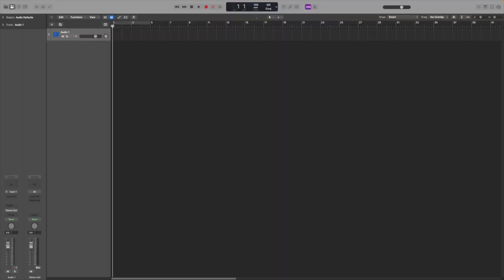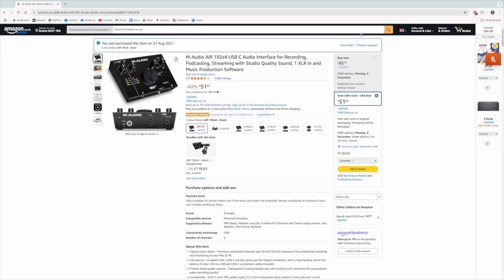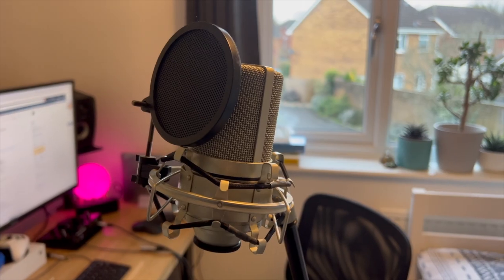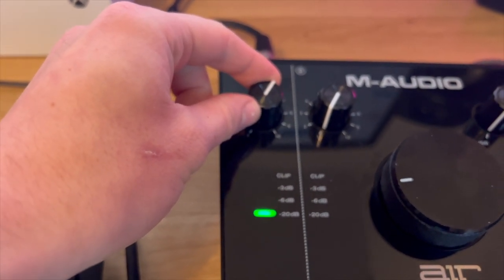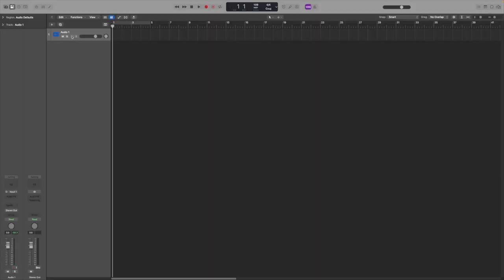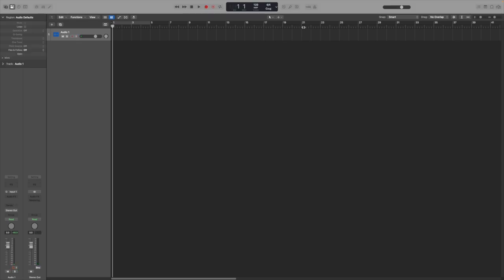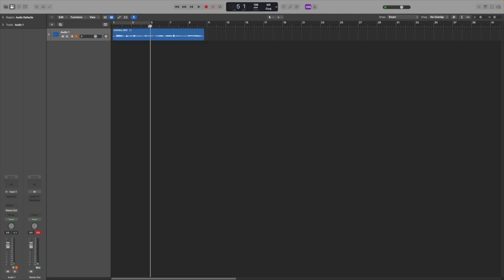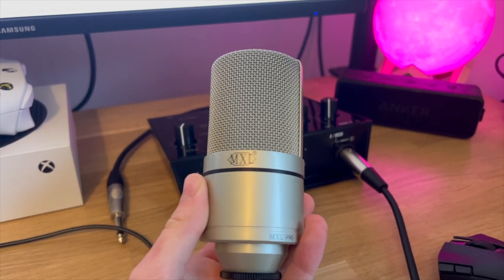2. The Audio Track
Learn how to record audio using Logic in less than three minutes!